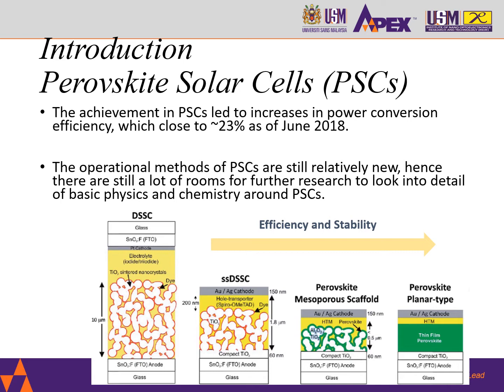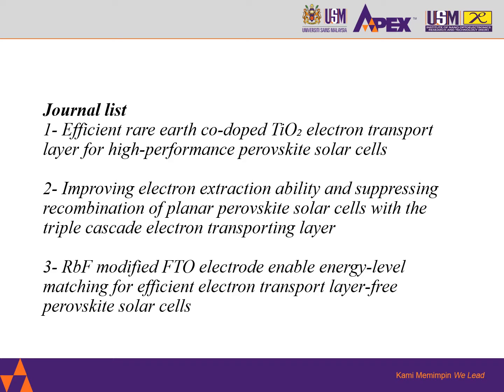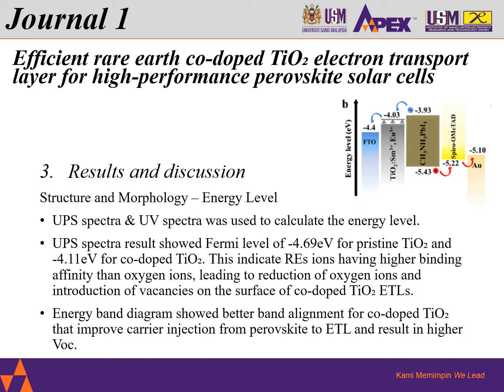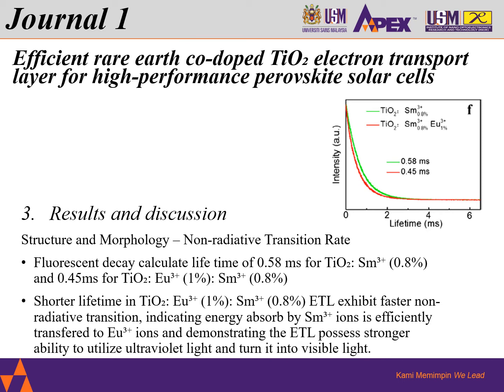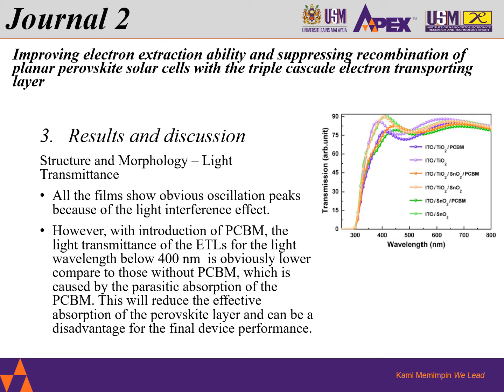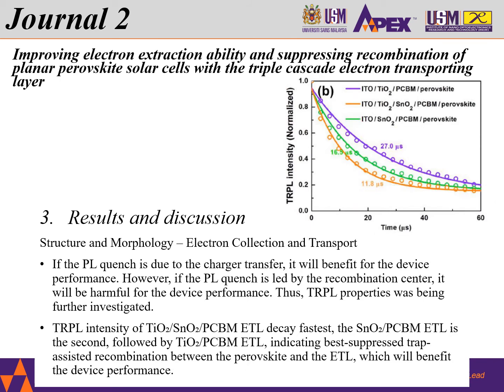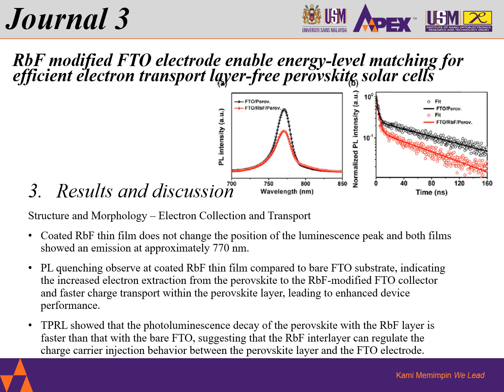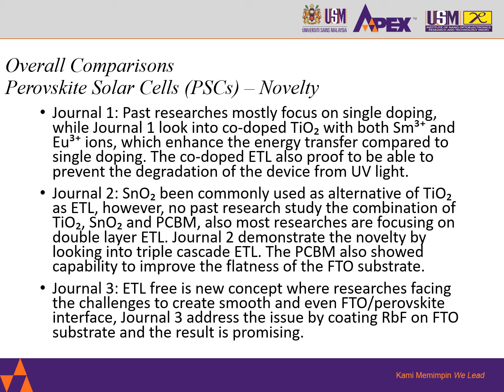Perovskite Solar Cells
Prepared by Kok Soo Ping